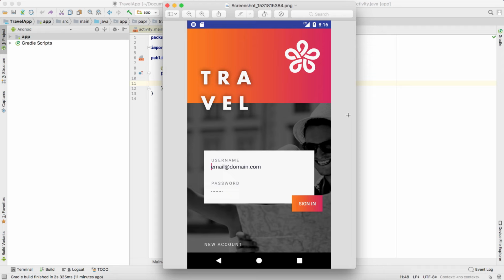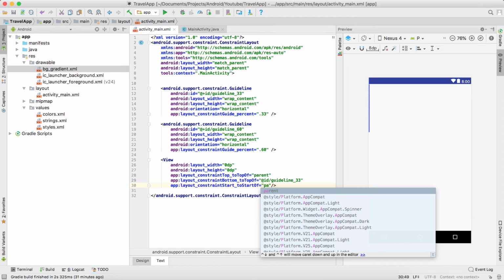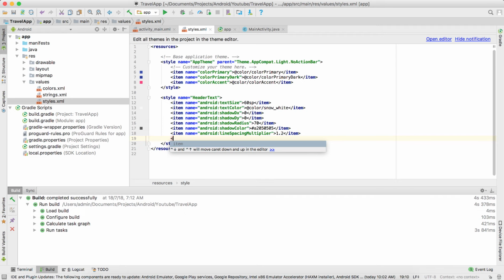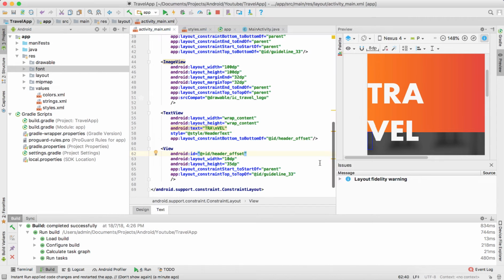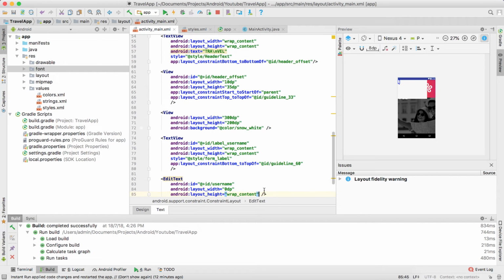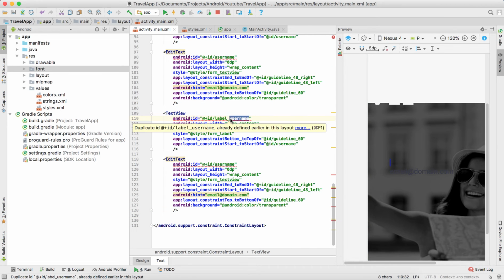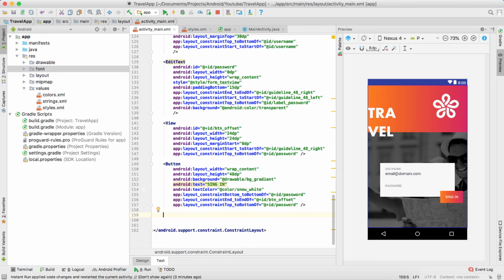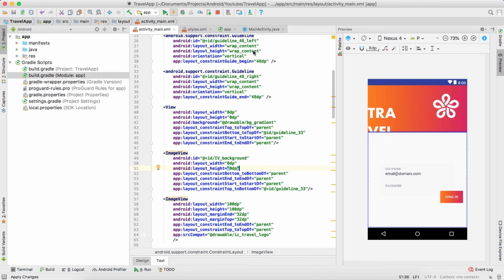Android Studio XML UI Tutorial - TravelApp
Implementation of Travel app login screen in Android studio